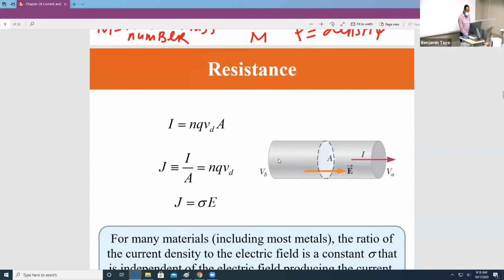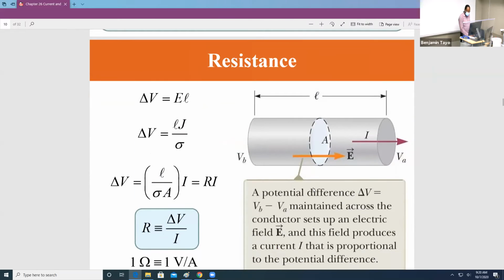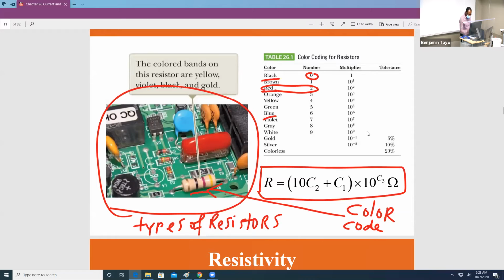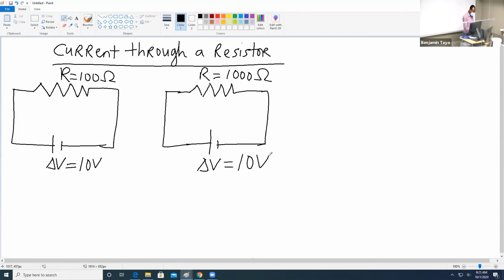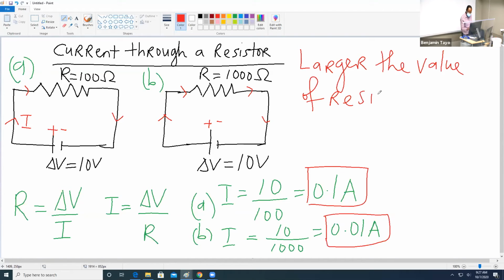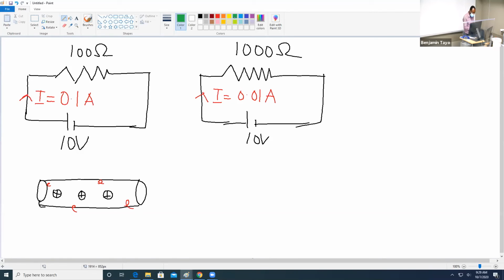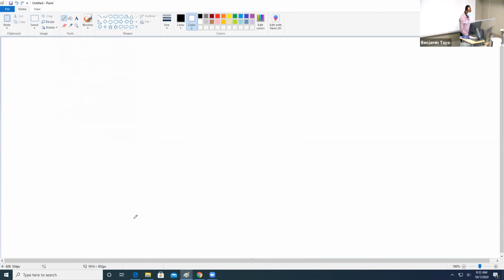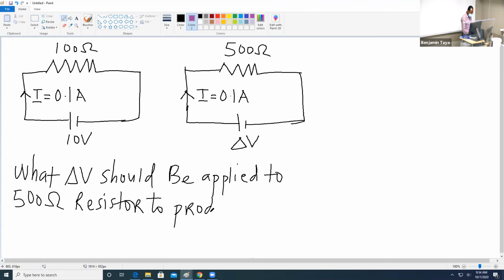Current and Resistance - Ohm’s Law